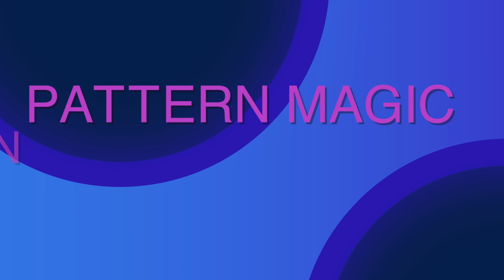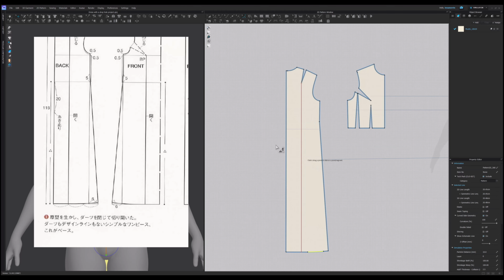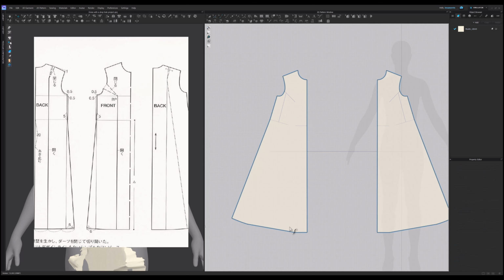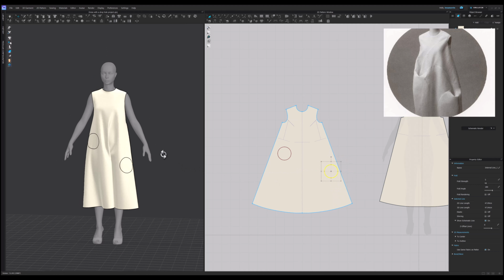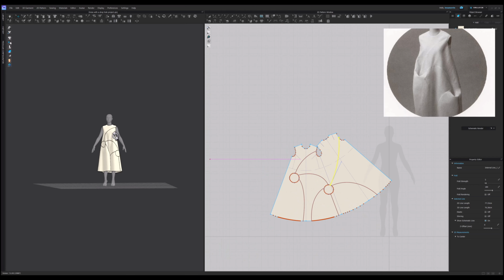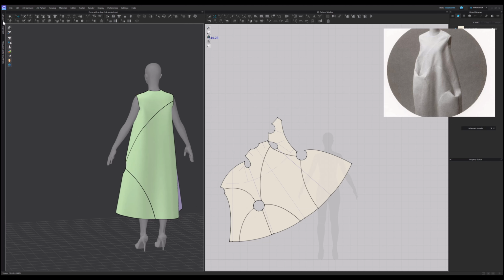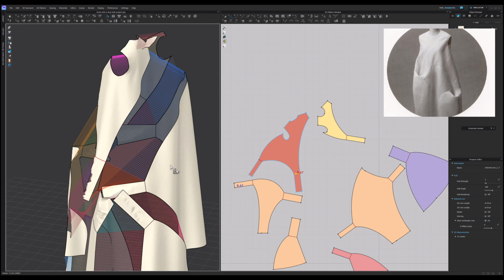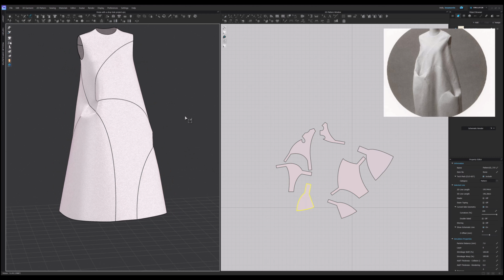Pattern Magic in CLO3D - Dress with a drop hole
In this video we will apply the "drop hole" technique to create a cool dress where two holes have been connected inside forming a "wormhole".